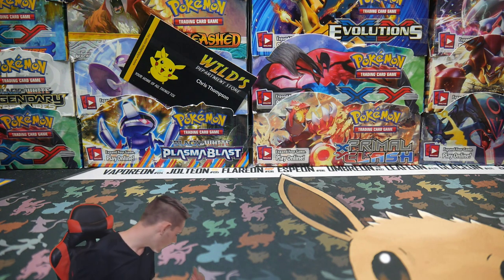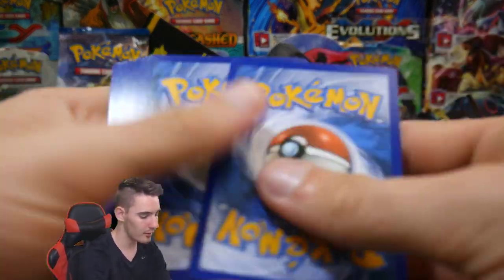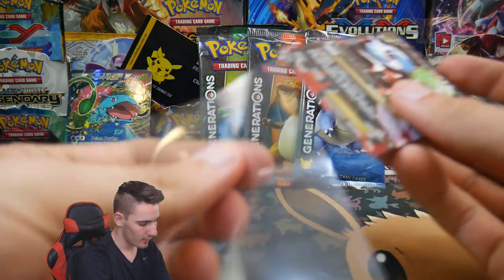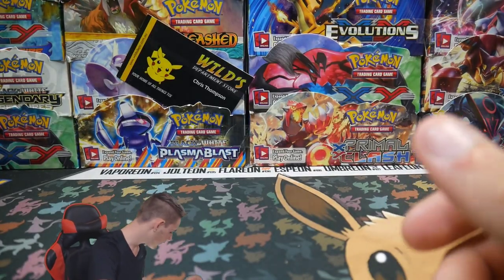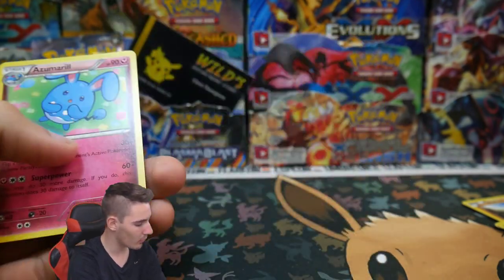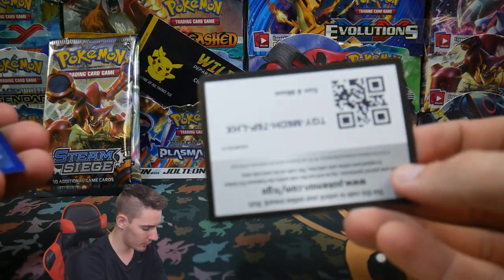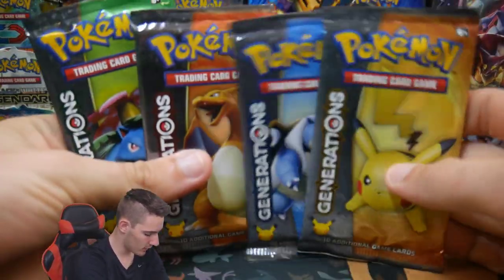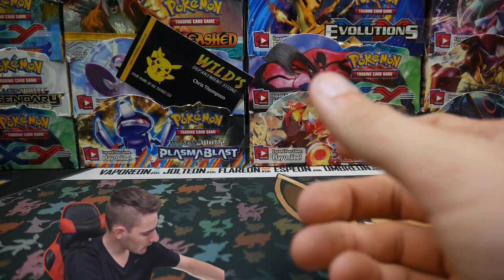OPENING 5 RANDOM POKEMON TCG ULTRA RARE COLLECTION BOXES!! 20 PACKS TOTAL!! - BoosterKings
In todays video we have opened 5 Random pokemon TCG collection box i have found stored in my cupboard.

Tom Grieve
Instinct
Jose Mejias
Sofia Foidl
Konrad Freestun